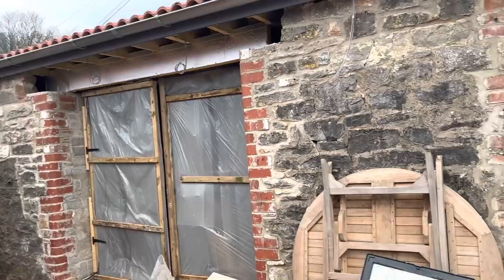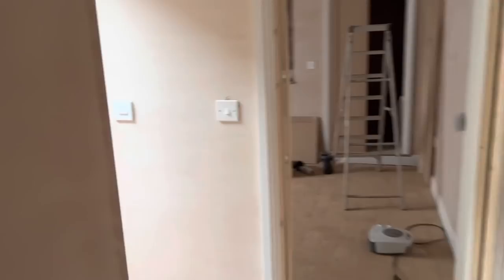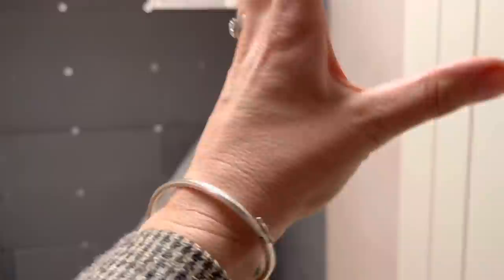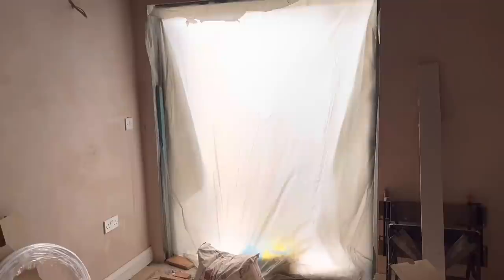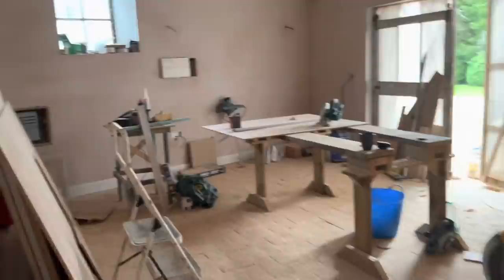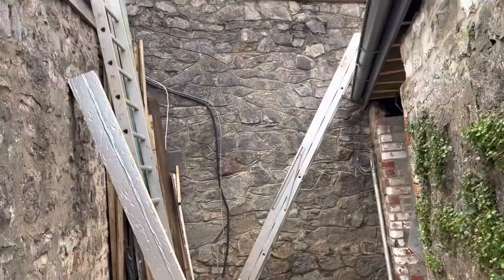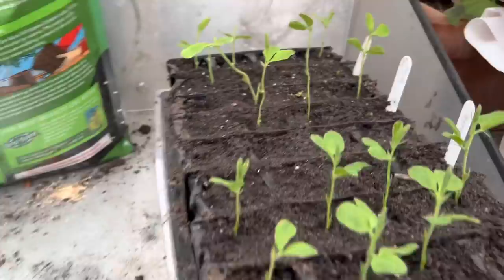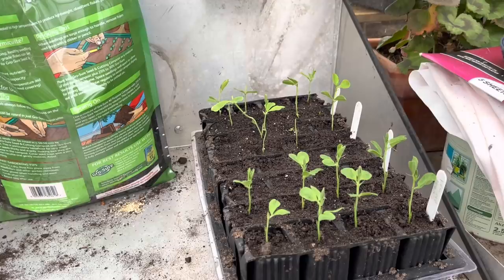The February Files :: Day 14 :: Good News and Bad (a mouse ate my sweet peas)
EDIT :: Until the 30th April 2023 all money raised through this YT channel went directly to my sons previous  special needs school. From May onward I will support the school in a different way that’s less sporadic

:: All money raised through this YT channel goes directly to my sons special needs school ::

 My son, Bill, goes to gorgeous, tiny, little special needs school for gorgeous special children. Bill and his friends there all need just a little more care, attention, love and guidance to help them access friendships and education. Bill has autism (and a variety of other issues such as Sensory Processing Disorder, ADD, Dyspraxia, Global Developmental Delay and Klinefelters Syndrome) and most of his school mates have similar challenges as well as Dyslexia across the board. Bill's school is woefully underfunded for a variety of reasons that would take pages of text to explain. The teachers aren't well paid yet they are constantly buying supplies the children need that most pupils don't require; such as pen grips and fiddle toys to aid concentration etc...I have been fundraising for a few years now and with your help have managed to help subsidise school trips, buy sensory room equipment, Occupational Therapy equipment, outdoor tables and chairs, a trampoline...and a mini bus!! # billsspecialbus 🤩 We have a lot to pay for as the school moved premises and took on more pupils. This is all amazing news but means the pressure is on financially. All this fundraising helps a phenomenal school that has given so many children a future they would not have been able to access. Thank you so much for any kind of support you give us.